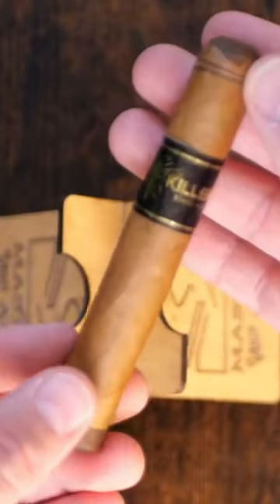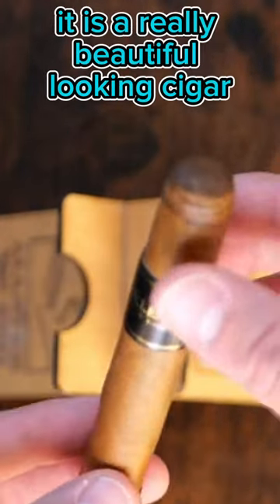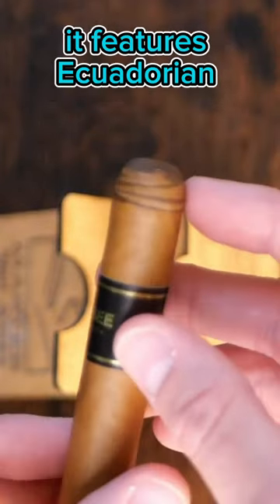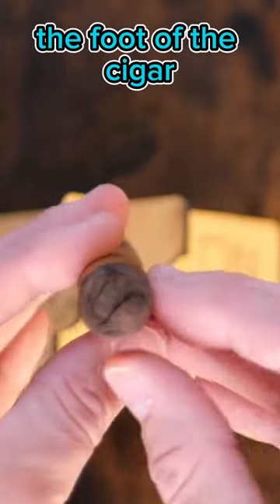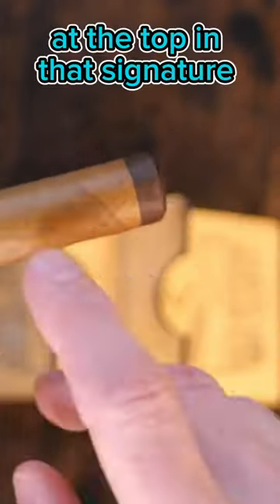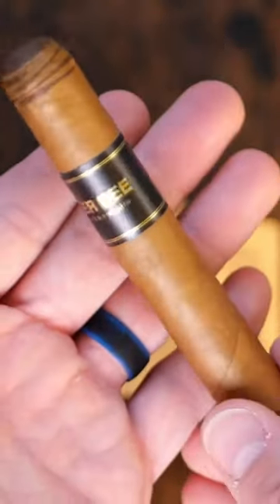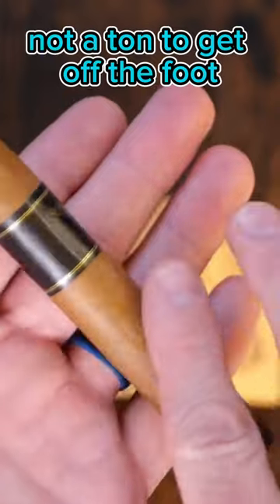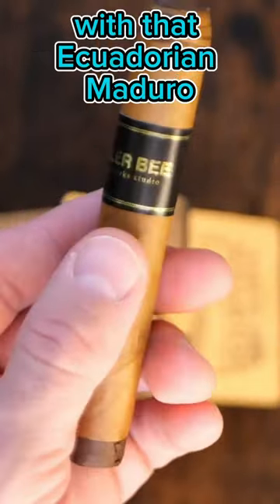Killer Bee 🐝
@MasterYourAsh  for more pairings and reviews

Sistema Tupperdor

S.T. Dupont Ligne 2 Slim Lighter

Xikar Meridian Triple Soft Flame Lighter

Xikar XK1 Jet Lighter

Zippo Butane Insert

Antique Ashtray